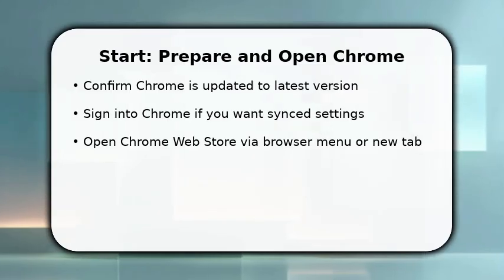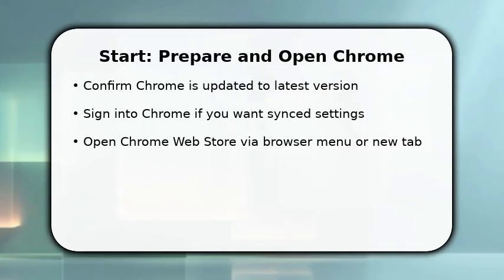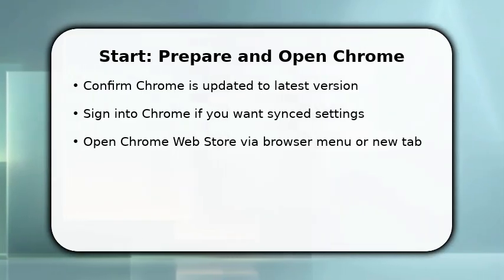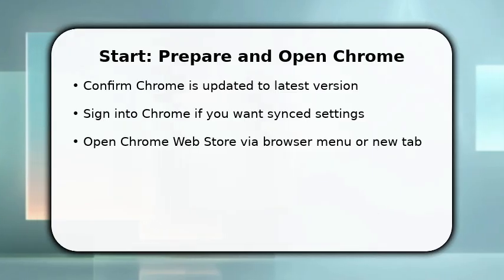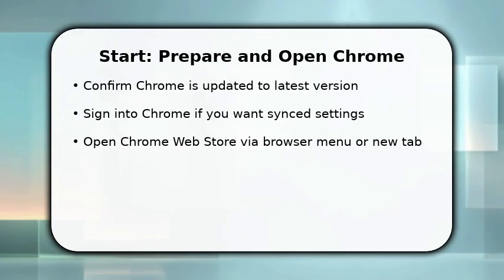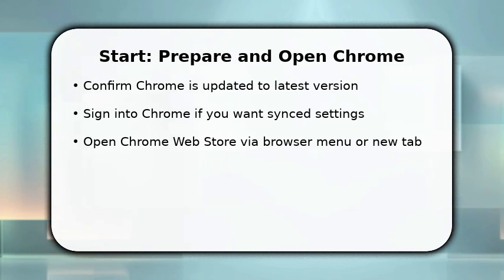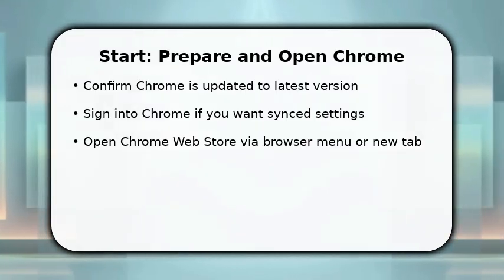How to Add Browsec Extension in Chrome (full Guide)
Discover the step-by-step process of adding Browsec, a trusted ad blocker and VPN extension for Chrome. This comprehensive guide will walk you through installation, configuration settings to enhance your browsing experience with added security.